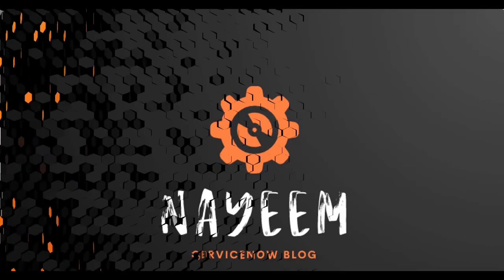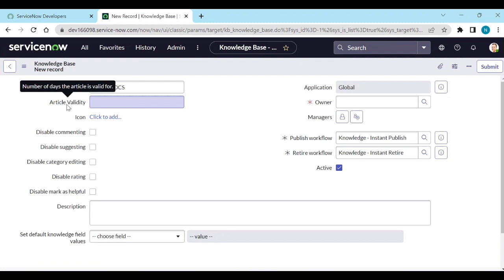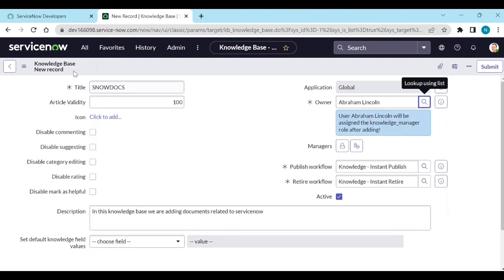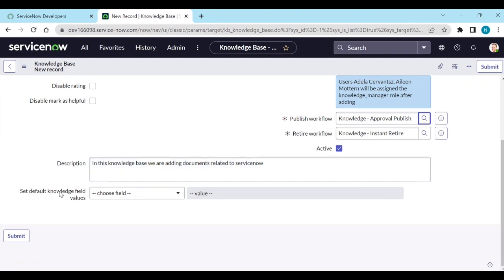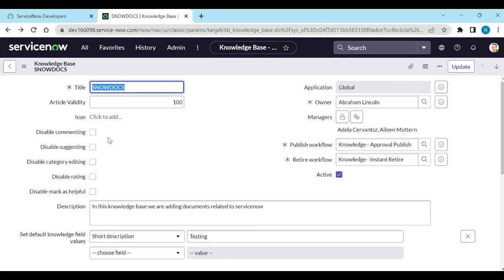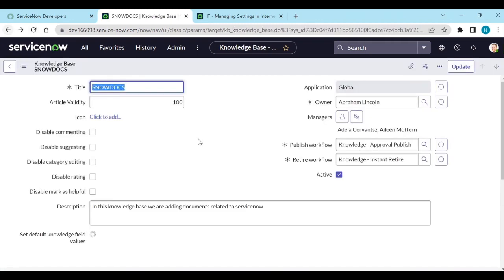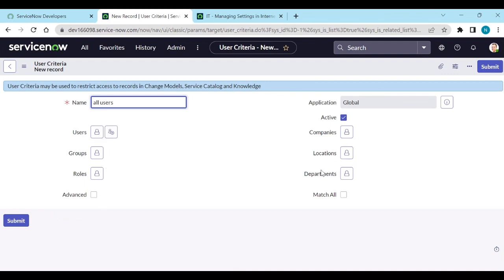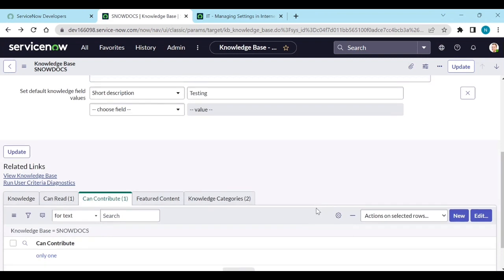ServiceNow Knowledge Management| How to setup a Knowledge base in servicenow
Knowledge Management Tutorial with practical demo.

please go the below links for each session

KB Session 8 : TBA
KB Session 9 : TBA